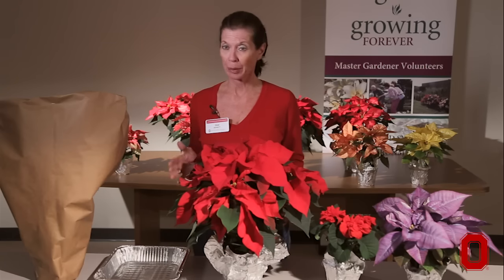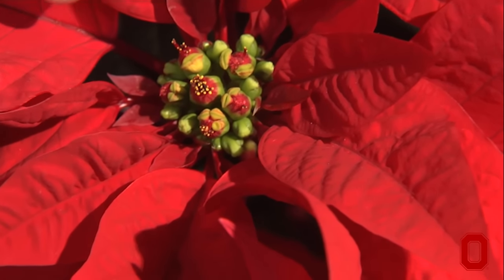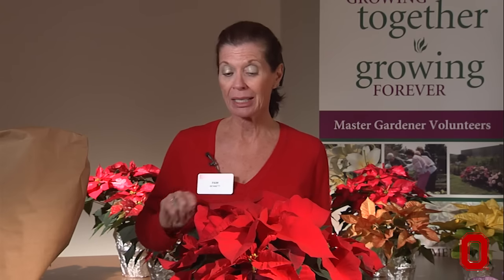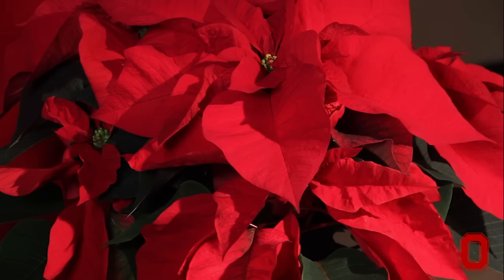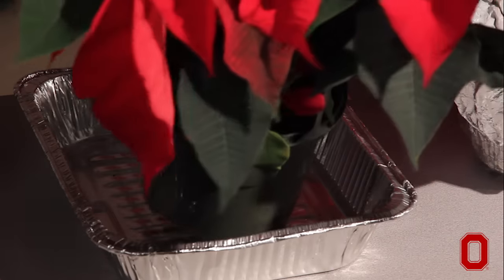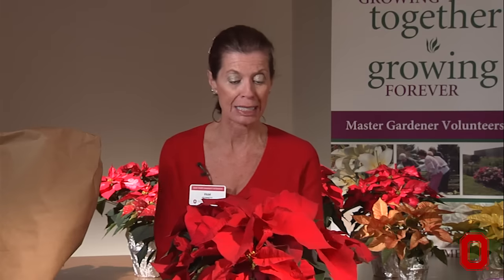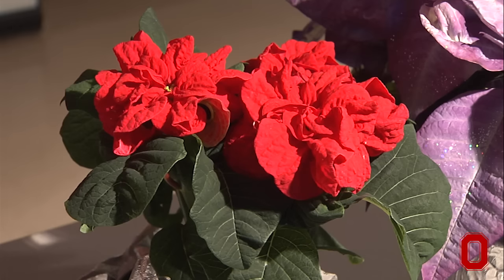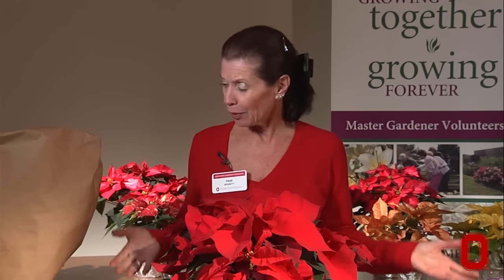How To Keep Your Poinsettia Looking Its Best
Tips on how to buy and care for a poinsettia so that it will last through the holiday season.